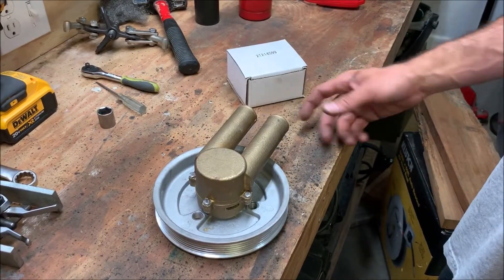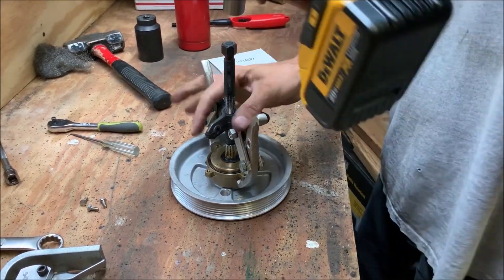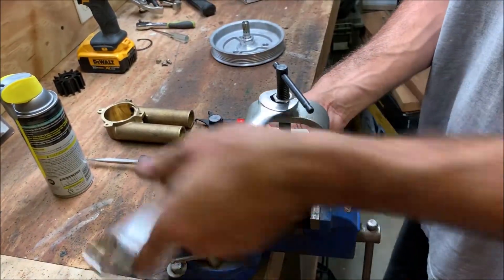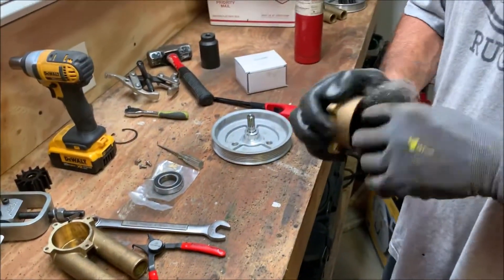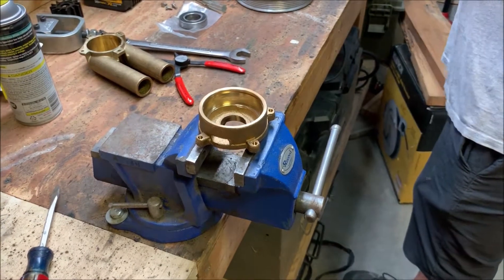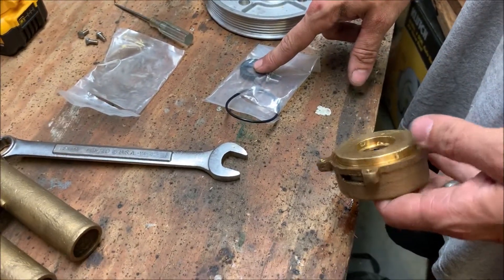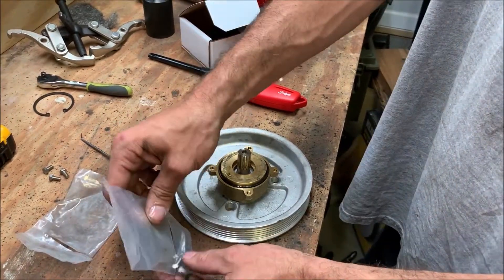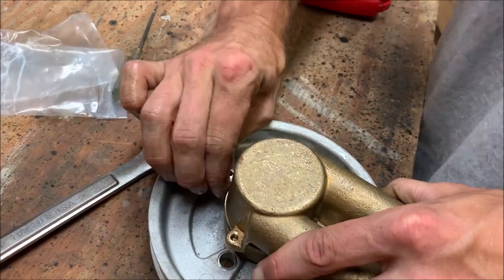Volvo Penta Raw Water Pump Rebuild 21214599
This video will walk you through the rebuild process of the Volvo Penta 21214599 Raw Water Pump.